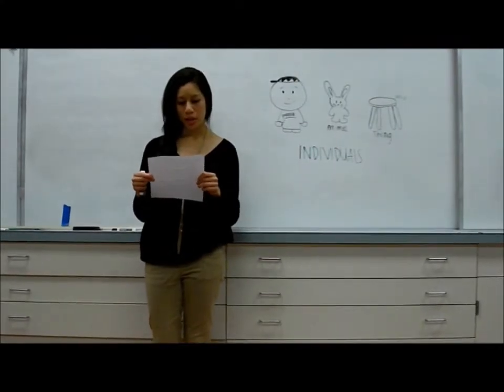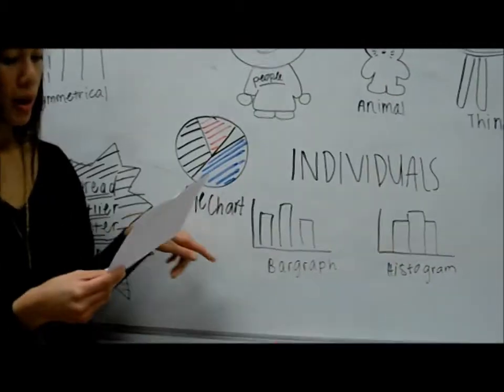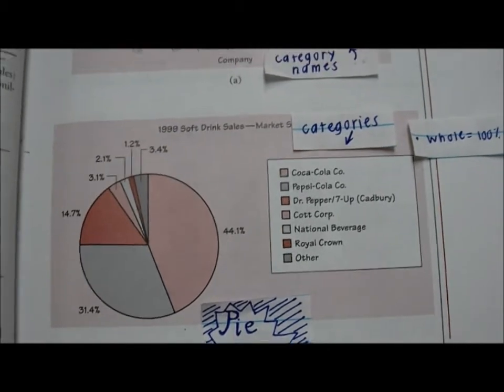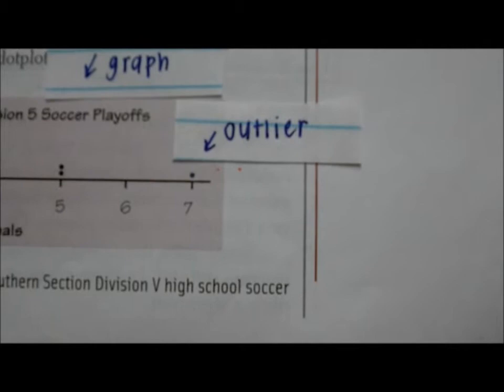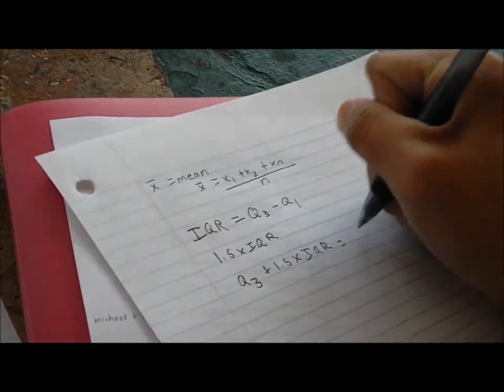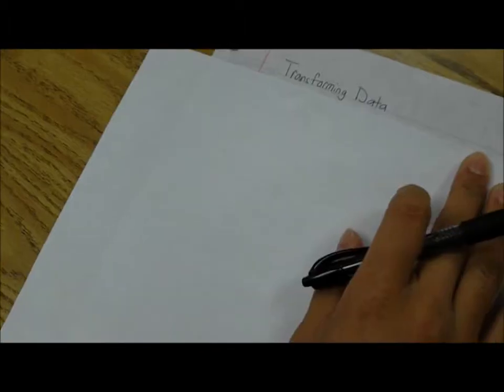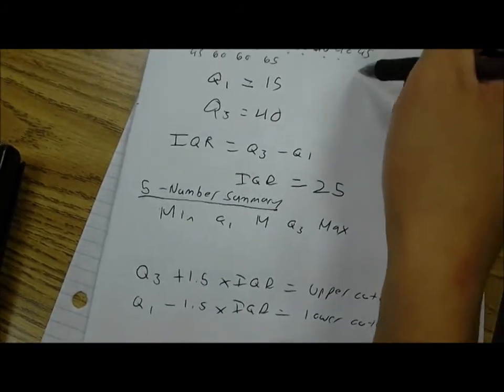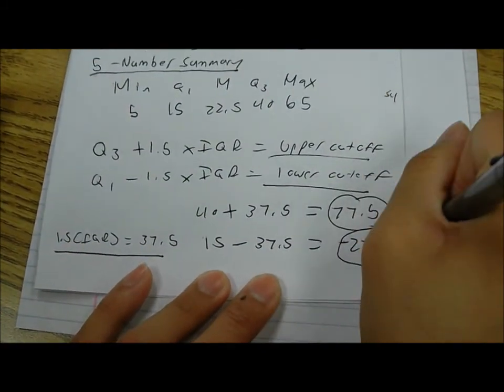1.1 and 1.2